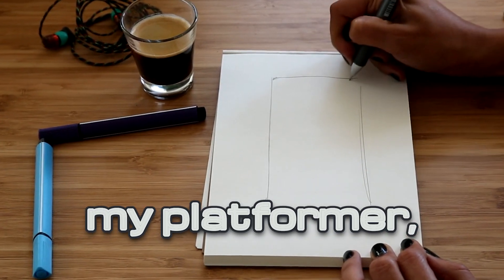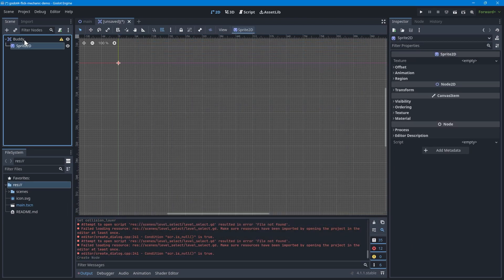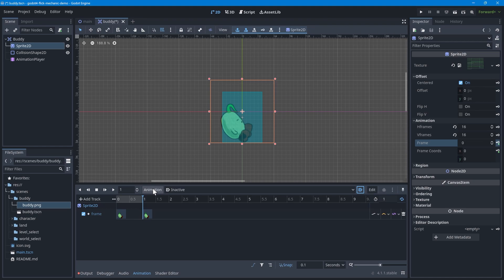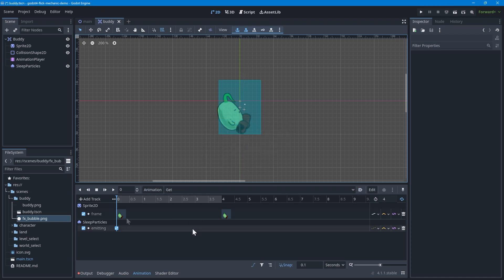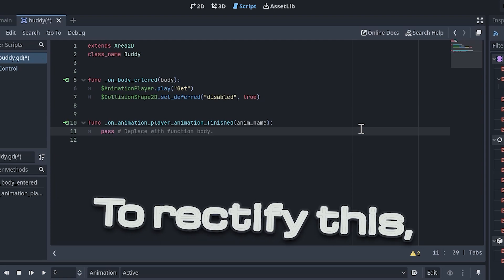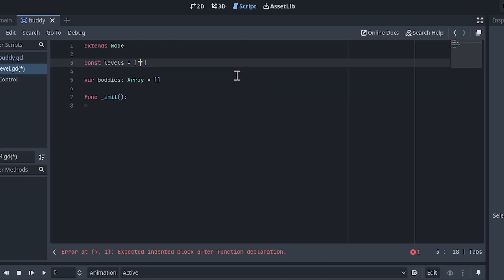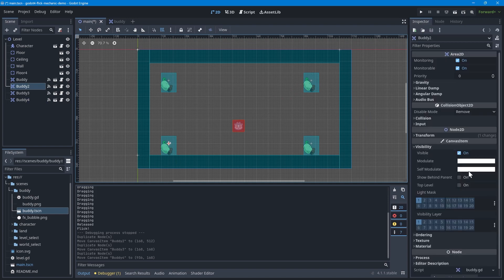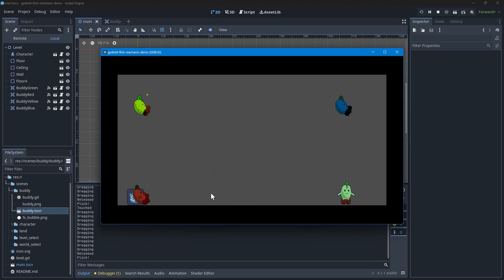How to Make Collectable Buddies in Godot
Everyone needs a friend. Here’s how you can add some collectable buddies to your Godot 4 game!

Implemented in Godot version 4.1.1.stable
Video Chapters:
Intro: 00:00
Making the Sprite (Brief): 00:28
Setting Up the Buddy in Godot: 01:11
Adding the Inactive Animation: 02:13
Adding Sleep Particles: 03:10
Adding the Get and Active Animations: 04:36
Collecting the Buddy: 05:18
Keeping Track of Buddies: 06:36
Different Colors of Buddies: 09:11
Video sources available upon request